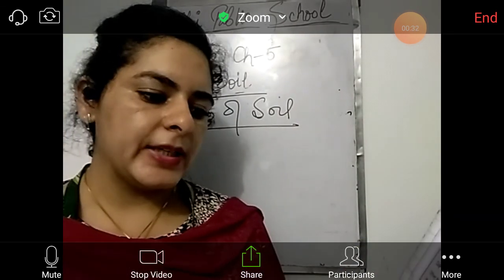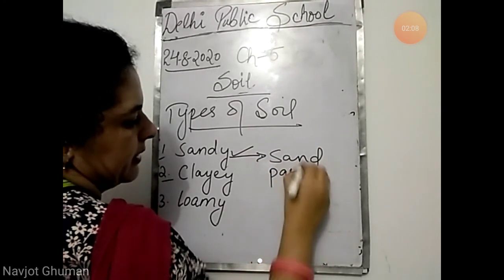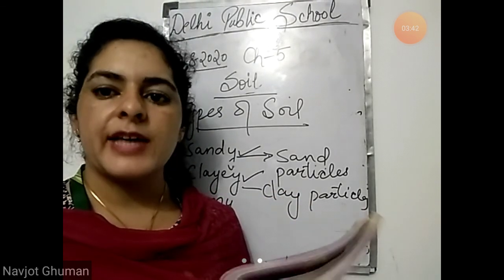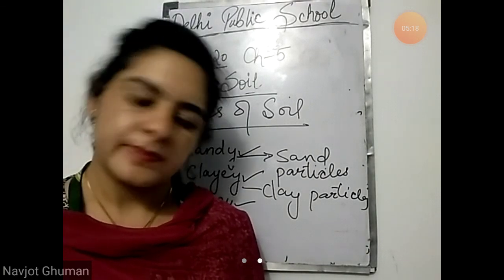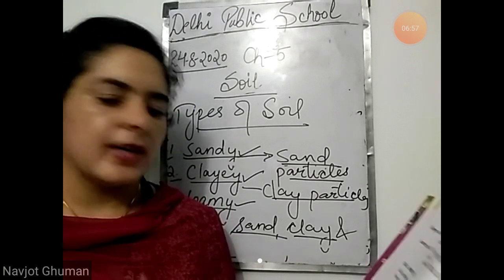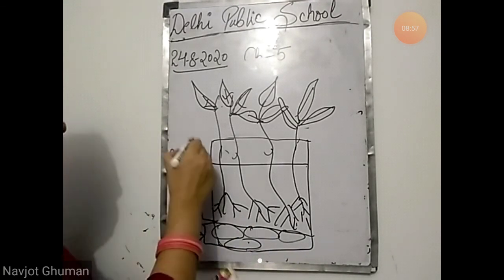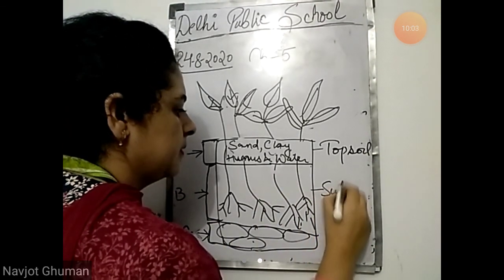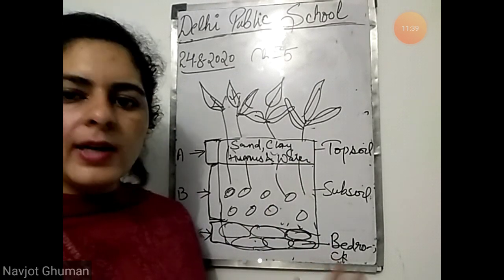24 Aug 2020